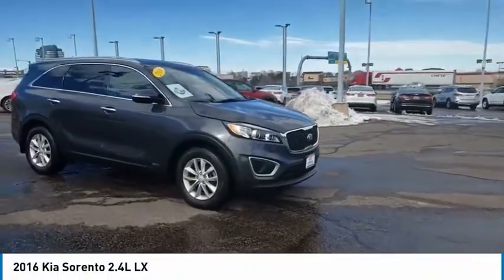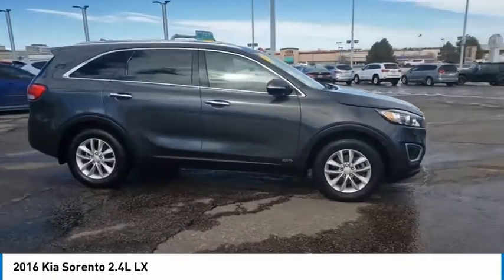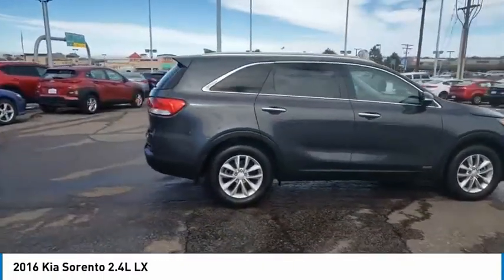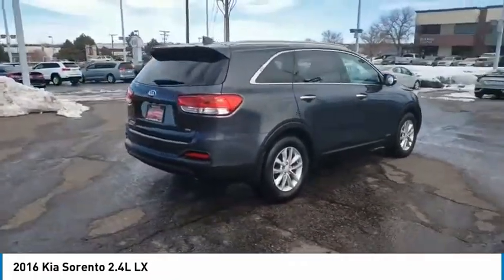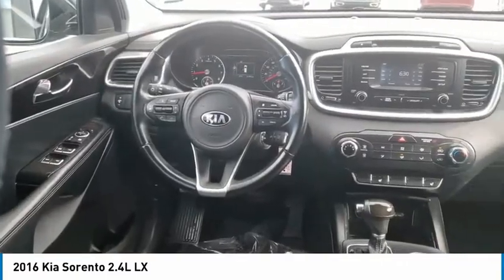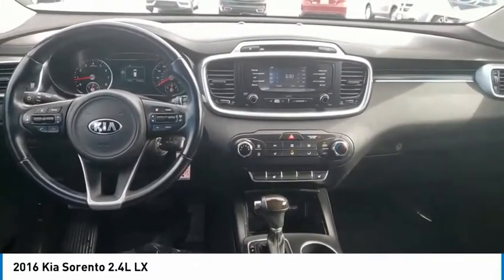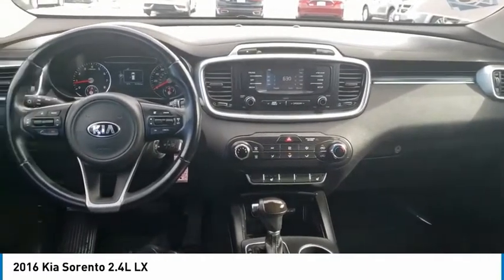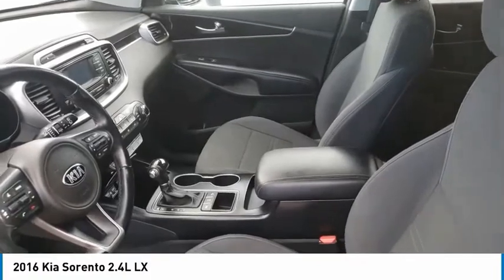2016 Kia Sorento Greenwood Village CO 11914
Arapahoe Kia
9400 E Arapaphoe Rd

NOTITLE